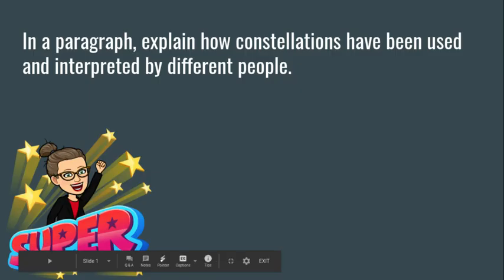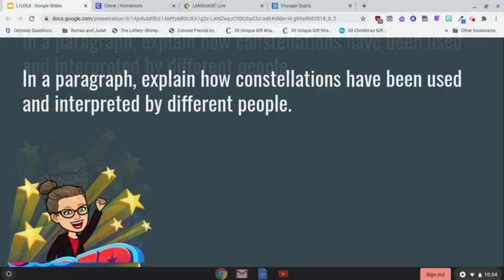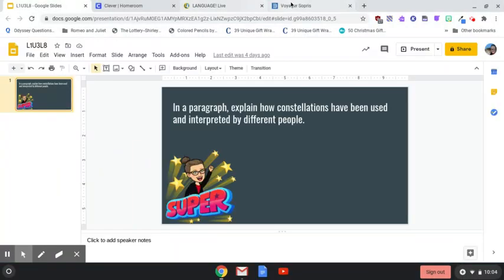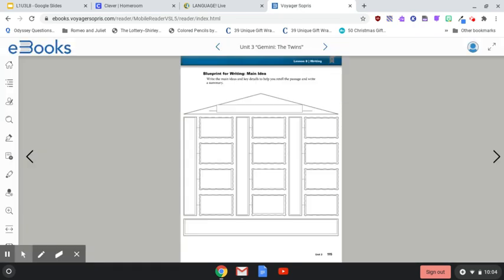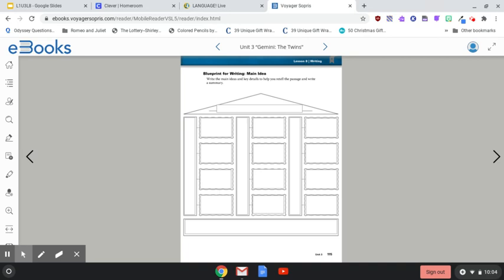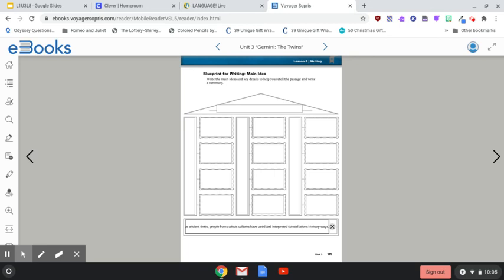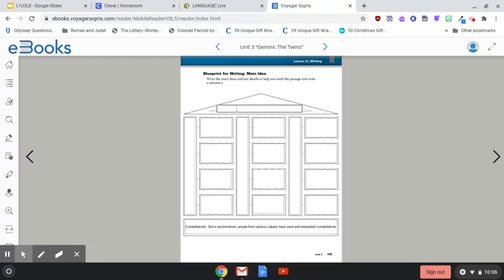L1U3L8 Part 2